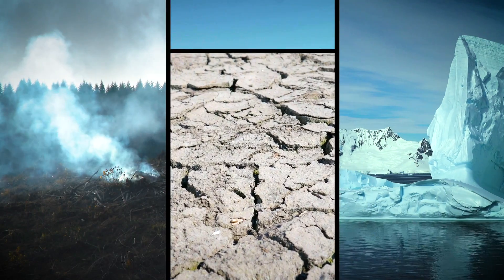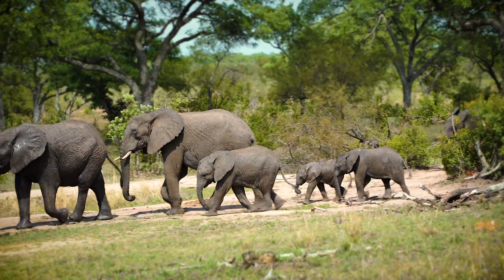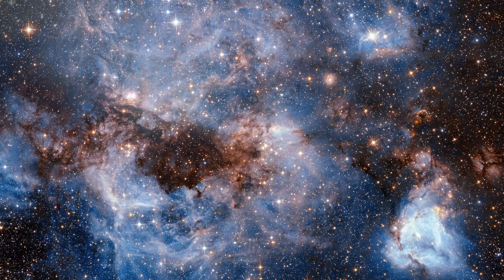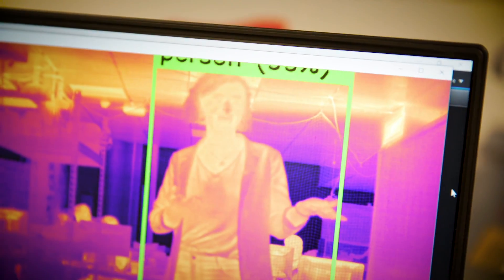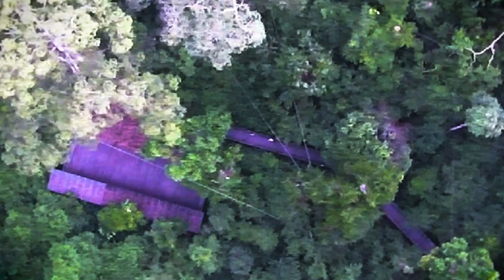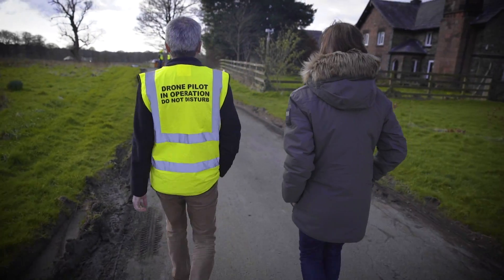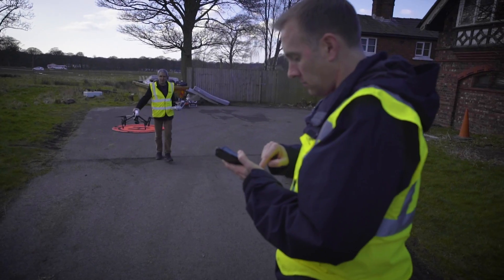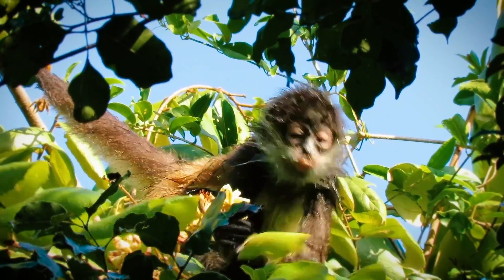RAZOR: How can heat-seeking drones help save wildlife?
🌍  Around half of the Earth’s wildlife has been lost because of climate change, habitat destruction and exploitation.🦏

Scientists at Liverpool John Moores University are trying to protect those that remain with heat-seeking drones.